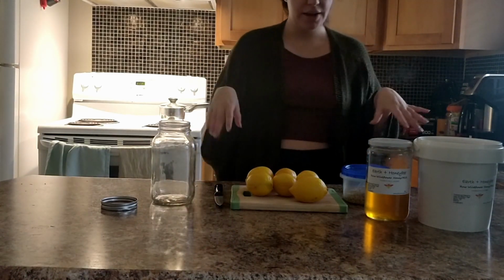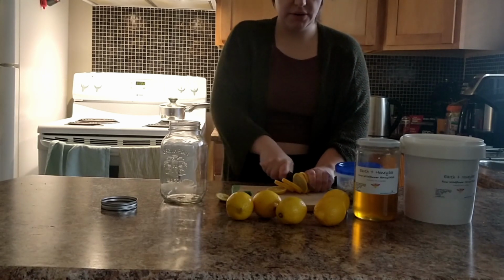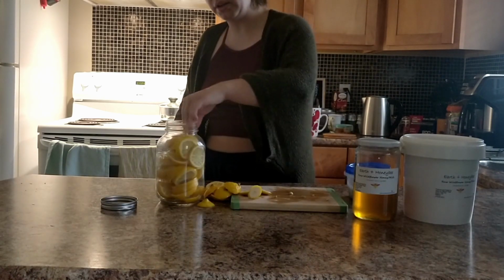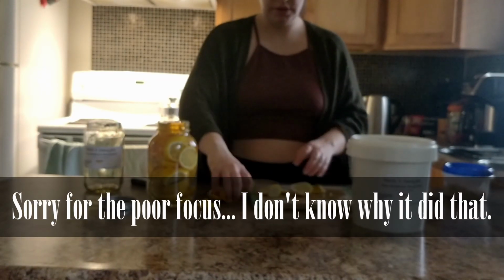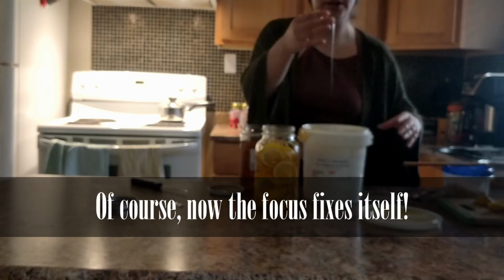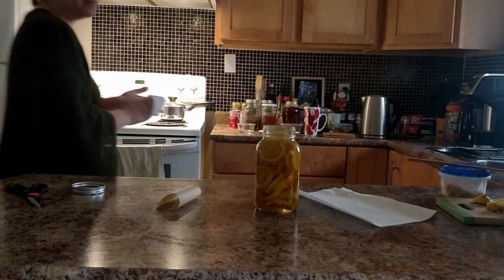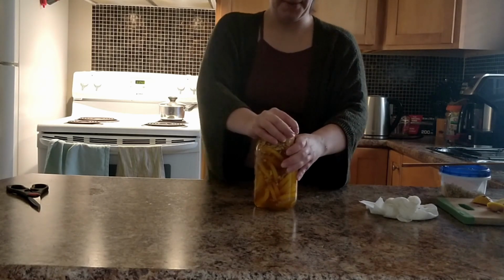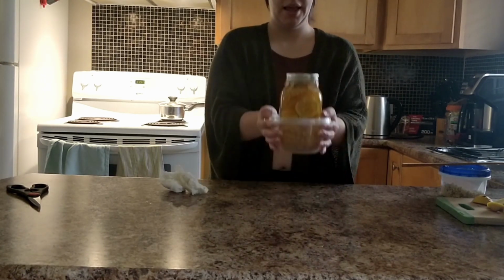Let's Make Some Lemon & Ginger Fermented Honey (with a little bit of chaotic energy...)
So, it's been about two months since I made my last fermentation honey video and since I live for this golden sugary goodness, I thought I'd share yet another honey fermentation video.

♥ My Chaotic Recipe♥
What you'll need:
6 Lemons
1 L Jar
1 Whole Ginger (or 2 Tablespoons of Dried)
A Sh*t Load of Honey... About 1/2 the jars worth.

Chop lemon and ginger, adding it to the jar. Fill honey to just where the jar starts to curve. Stir honey and lemons until they become liquidy. Wipe the jar down with a damp cloth and cover mouth of jar with parchment paper. Seal and shake. Leave jar in a cool place for 2-4 weeks, checking and shaking the jar once a week. Place jar in a plastic container to prevent mess if jar decided to leak.

Enjoy in tea, in oatmeal, or drizzled over desserts!

ES Das Hotel -- Sugoi
Summertime Daydream -- Peter Sandberg